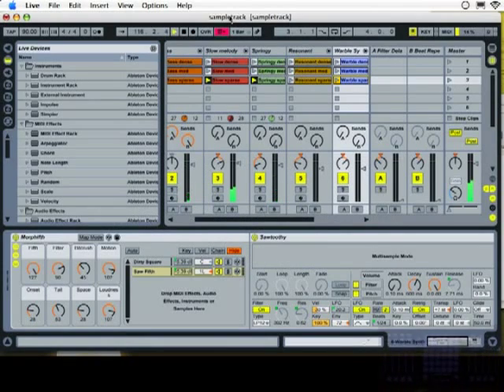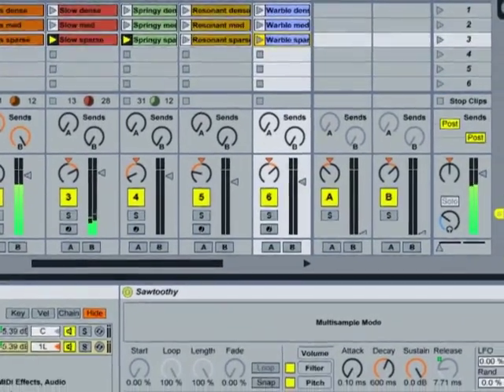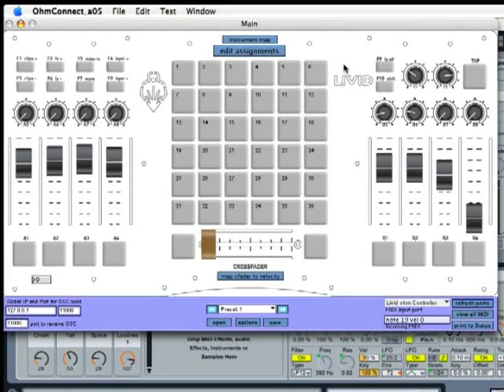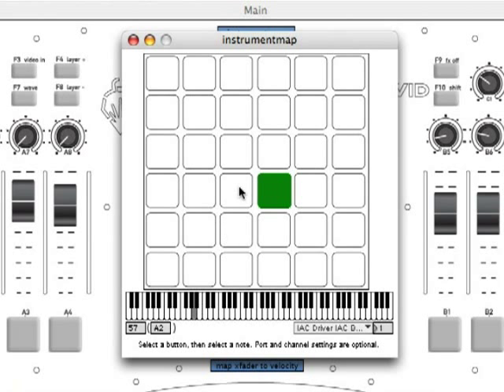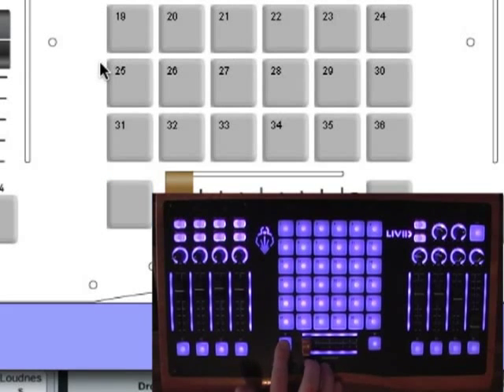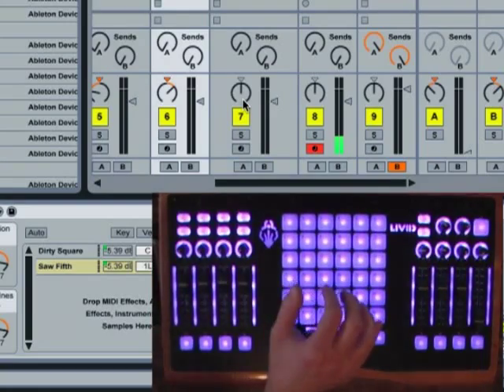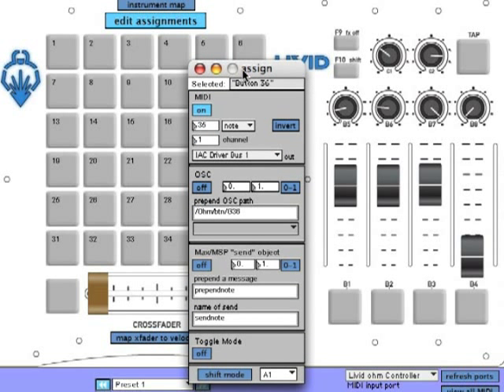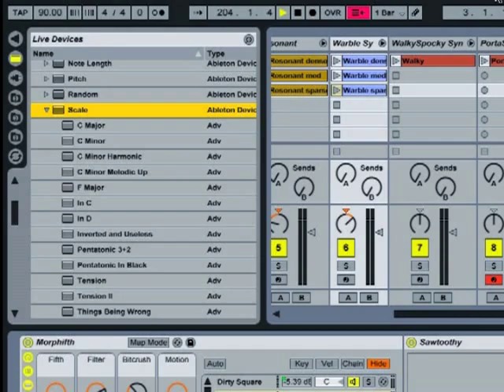Using Livid Ohm with Ableton Live - Part 2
Using the Livid Instruments Ohm MIDI controller with Ableton Live. Part 2 of 2